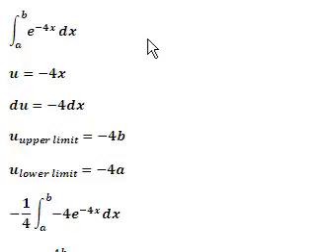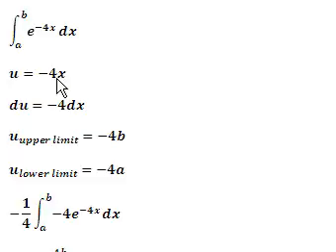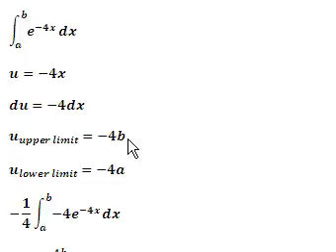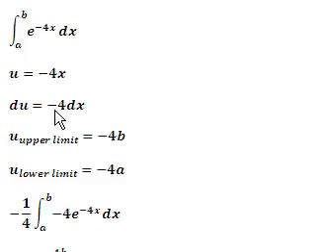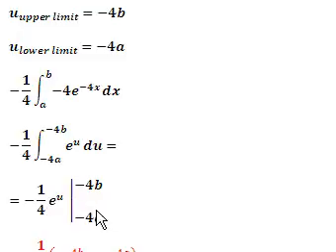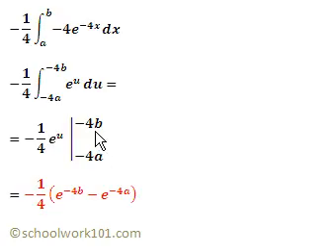.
Definite Integration : U-Substitution 4